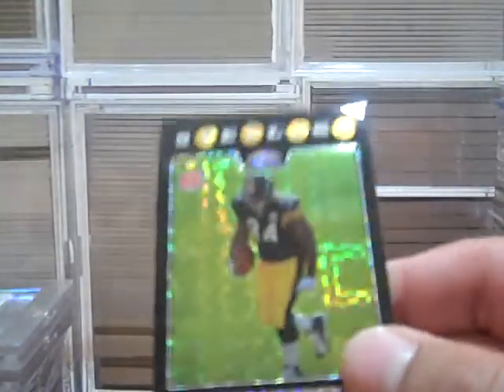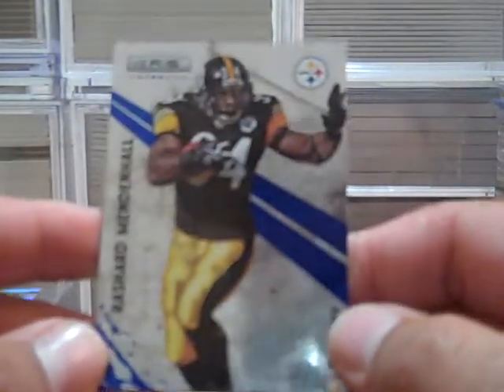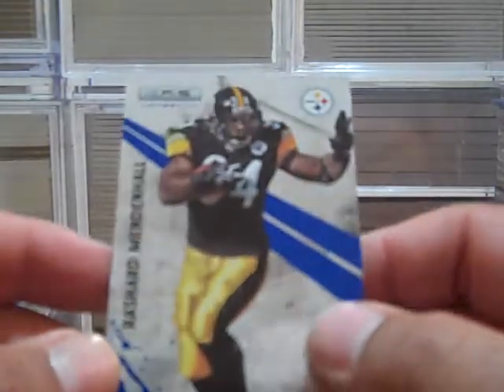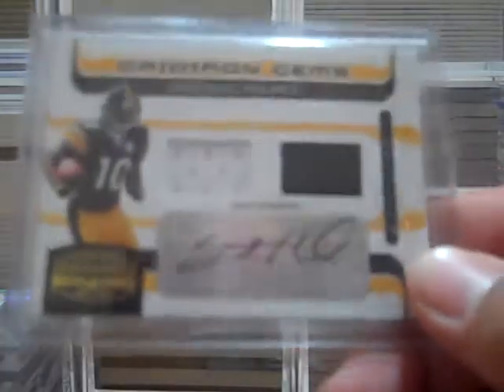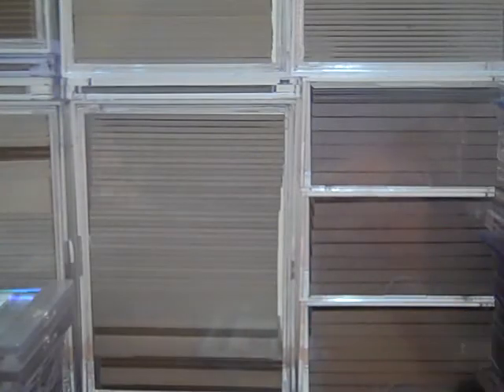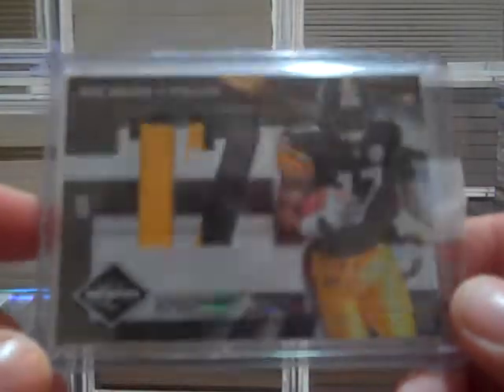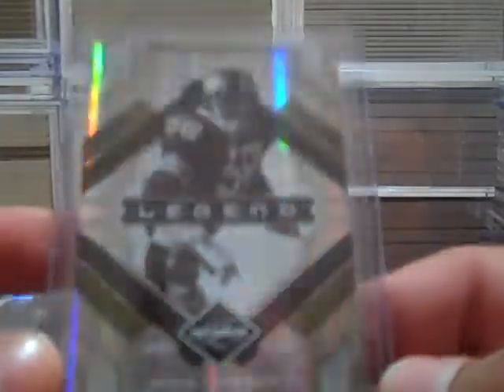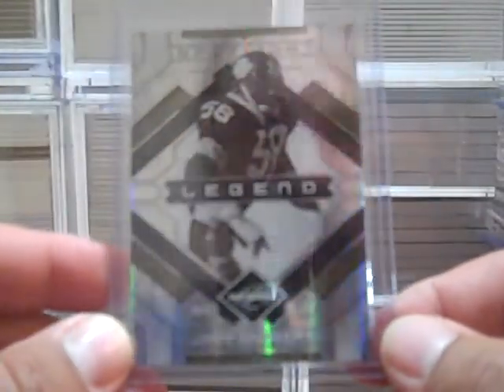Steelers from Case Box breaks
Not much here. I just moved, so I am having difficulty putting my hands on everything I need.